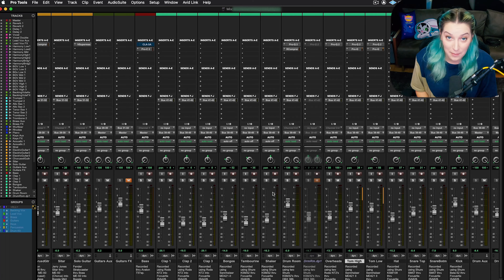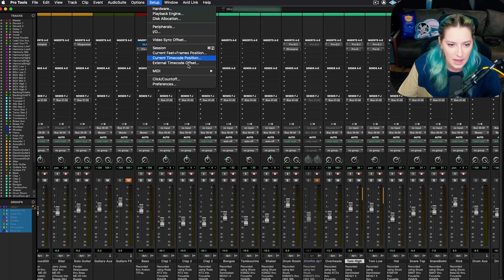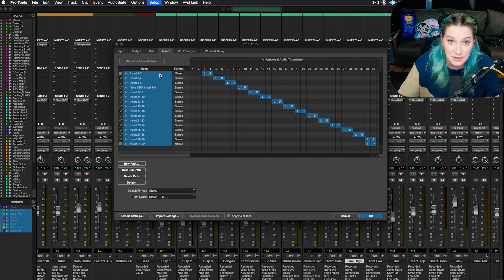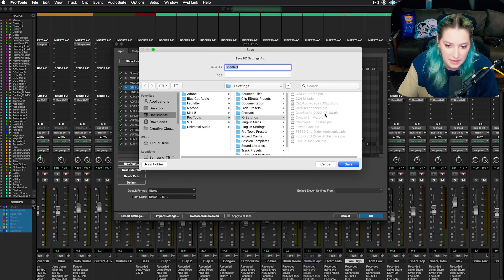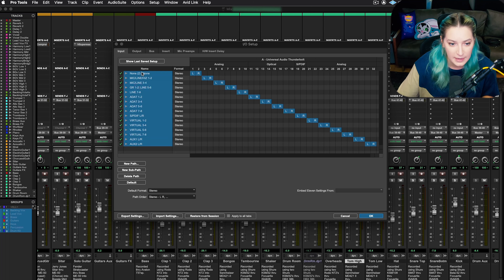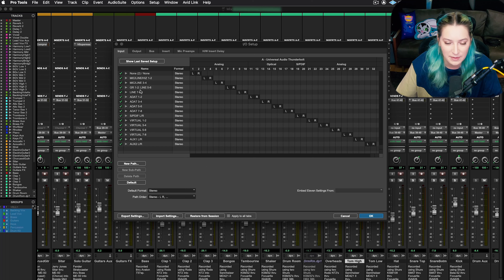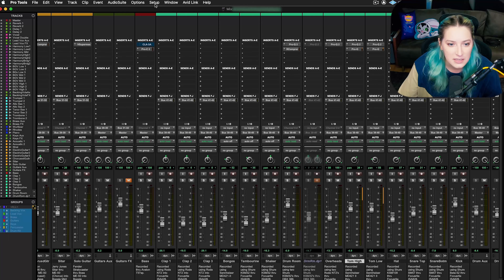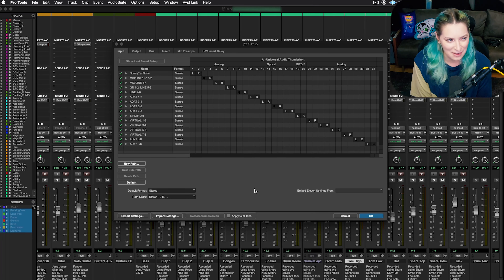Pro Tools Basics: How to Import & Export I/O (Input/Output) Settings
In this video we talk about why and how to import and export IO settings in Pro Tools. Hope you like it!

Chapters:
00:00 - Intro
00:08 - Why Do This?
00:38 - IO Setup Window & More Justification
01:50 - Exporting IO Settings
03:08 - Importing IO Settings
03:25 - Outro
04:13 - Bloopers / Random Chat